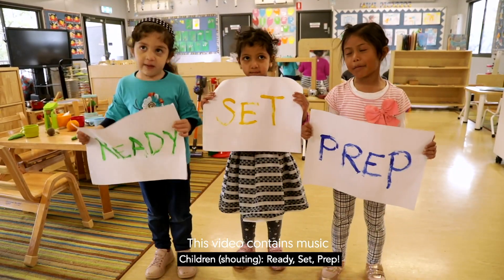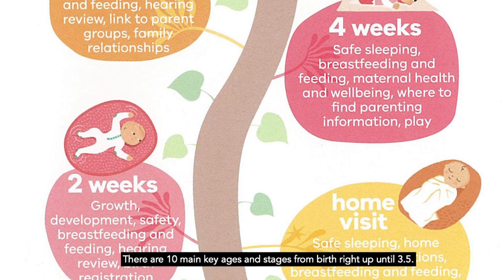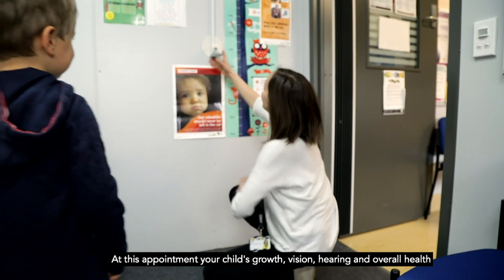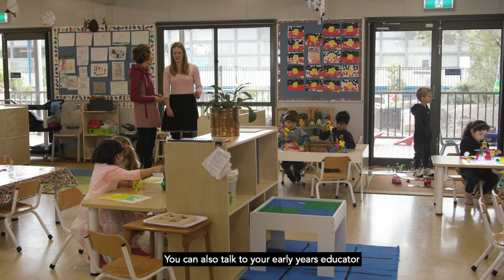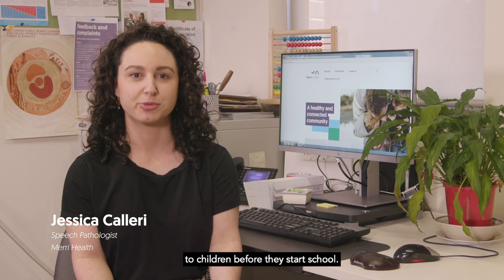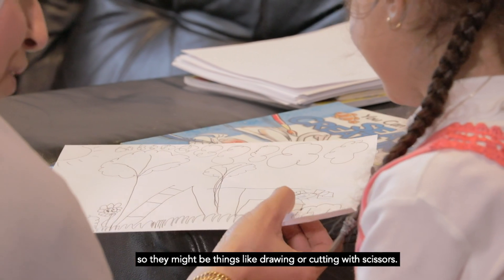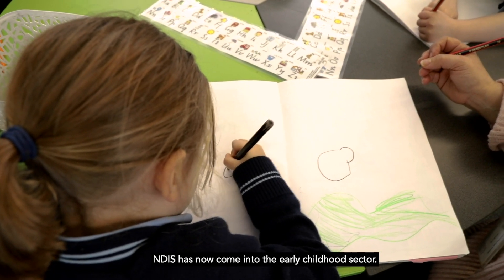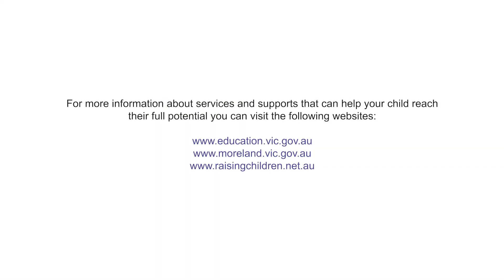Ready, Set Prep! Supporting your child’s health and development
Ready, Set, Prep! is a program run by Merri Health that prepares children and their families for a great start to primary school.
This video is the third released in a series of informative videos detailing the importance of early childhood learning.

Has your child had their 3.5 year old maternal and child health check?
Maternal and Child Health Nurses and kindergarten teachers can help identify if your child might need support and provide advice. In this video, you will learn that there are different types of allied health professionals and they can help children and families who might need a little or a lot of support.

Many services are still running despite COVID 19 restrictions, however, they may look a little different. Some services are providing support via telehealth (over the phone or via video calls).
For more information about your local Maternal and Child Health Service and early child hood services you can visit your local council
If you need help contacting the NDIS, please call the Translating and Interpreting Service on 131 450.